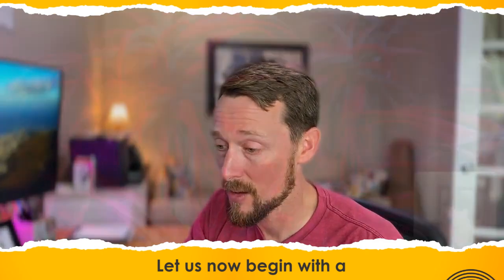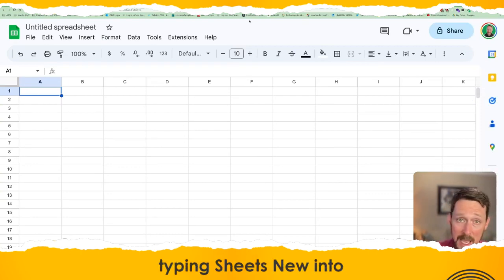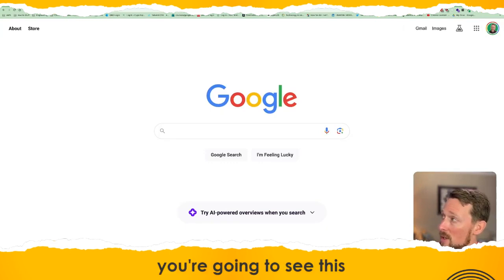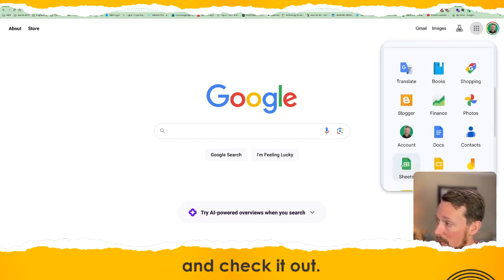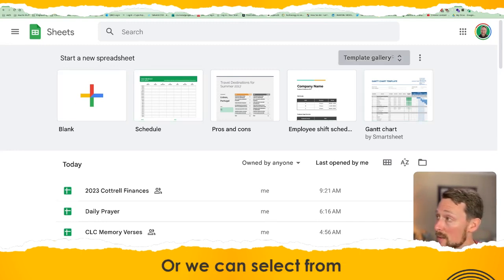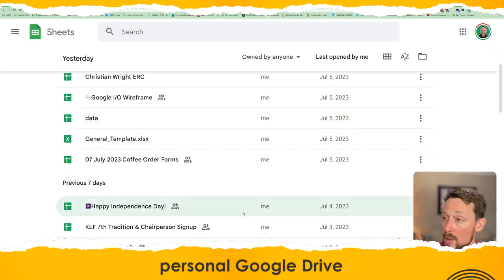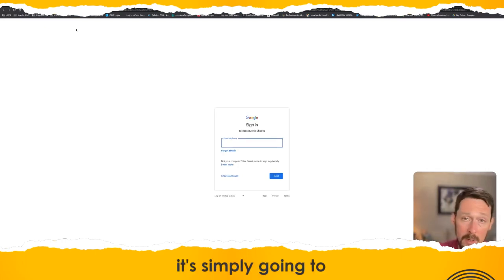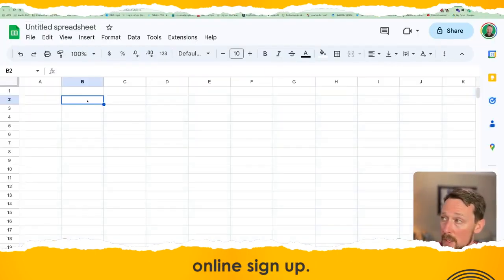Opening a blank spreadsheet in Google Sheets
►Best Home Coffee Maker, hands down. Moccamaster KBGV Select
►Best mechanical keyboard for data analysts: Keychron Q series. I own the Q5, but they're all good depending on your layout needs.
►Best wrist pain remedy: DeltaHub Ergonomic Wrist rest. I was skeptical, but it has done wonders for my desk-wrist soreness.
►Best Standing Desk...I love this thing. I also sit at it a lot, which I'm ok with 😀